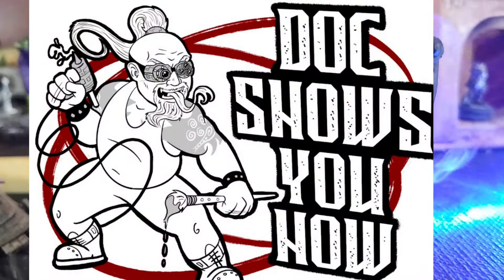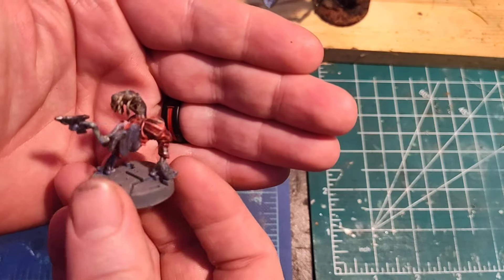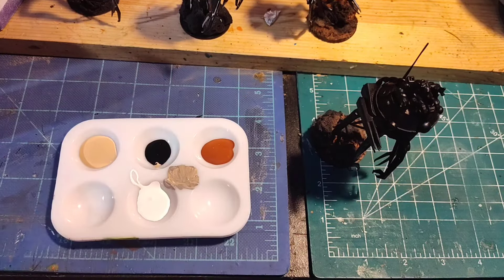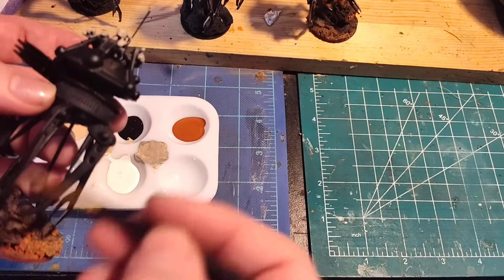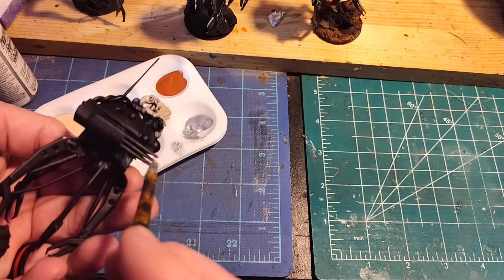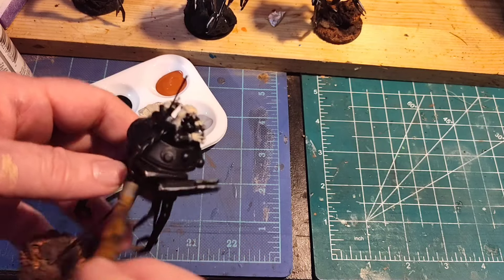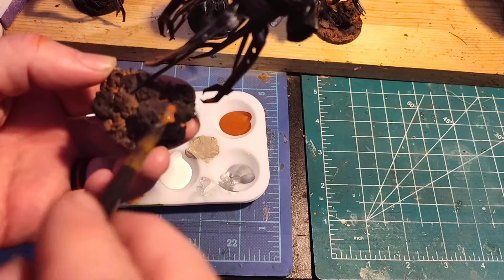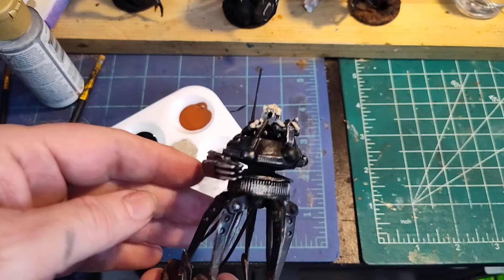DIY Probe Droid 2.0 The Paint Job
Embark on a galactic DIY quest with Doc!

Transform your DIY Probe Droid  with a stunning paint job. From dry brushing to detail wash, we'll guide you through every step to enhance your crafting skills.

Ideal for beginners with miniatures or Star Wars figure customization, this tutorial will help you bring a piece of the franchise to life. Join the Rebel Alliance of DIY enthusiasts and get creative!

*Materials needed:*

- Finished model (from previous tutorial)
- Various colors of craft paint
- Army Painter Light Tone
- Army Painter Dark Tone
- Various paint brushes
- A sense of adventure!